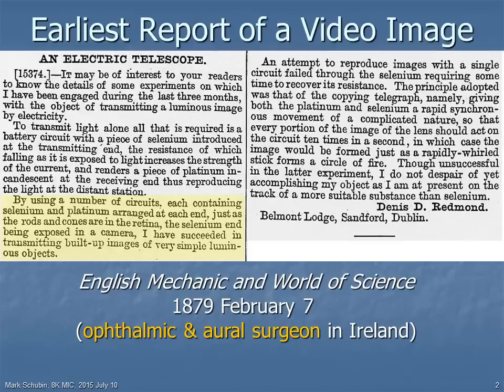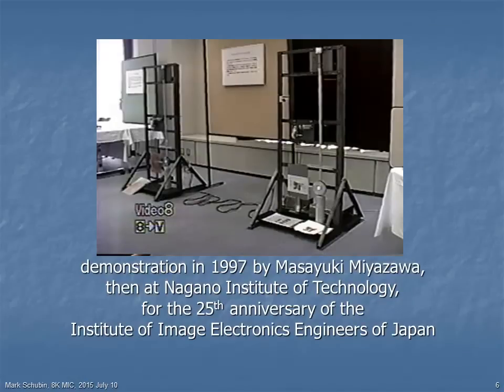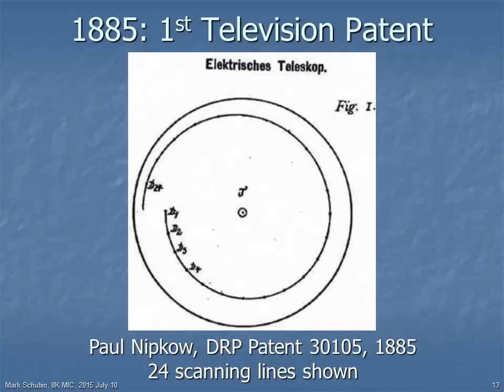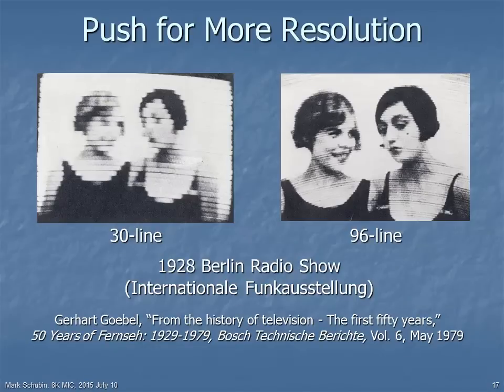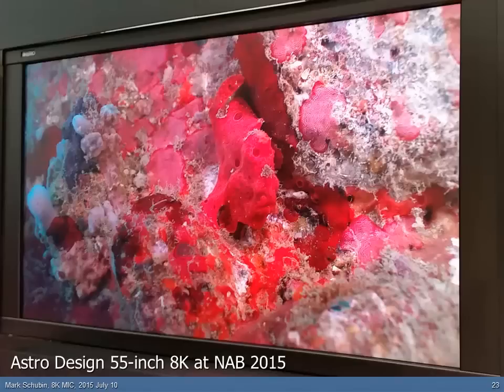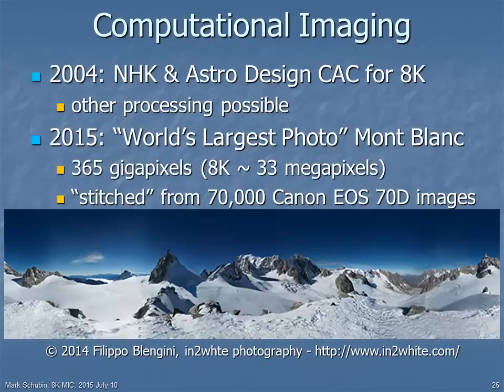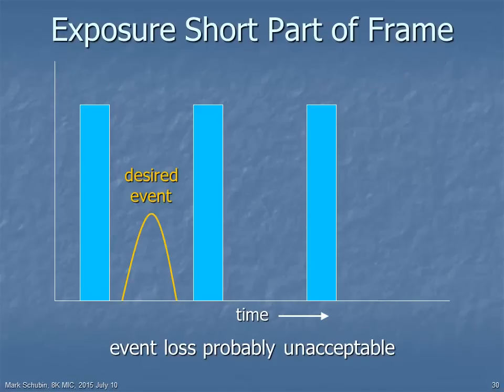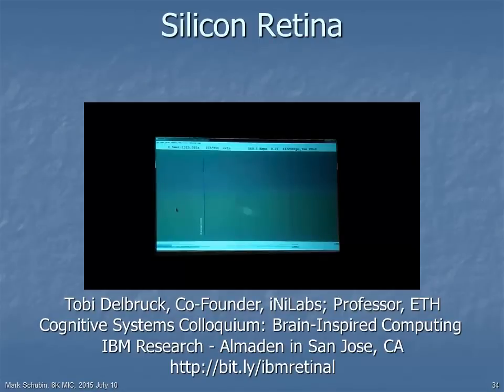The History, Present, and Possible Future of Increased Resolution for Motion Imaging by Mark Schubin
Presented on July 10, 2015 at the "International Symposium on Medical-Engineering Collaboration: Medicine Definitely Jumps Up with 8K," organized by and presented at Nihon University, Tokyo.